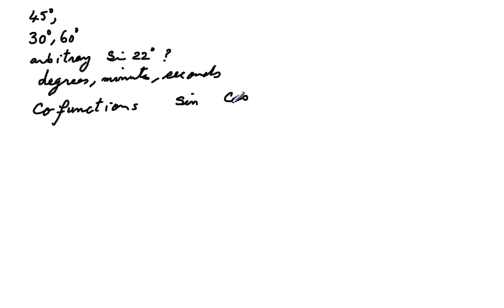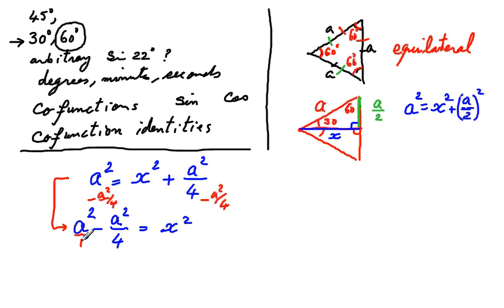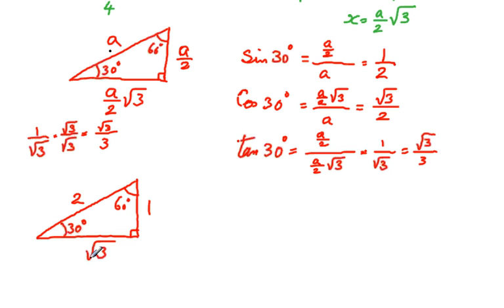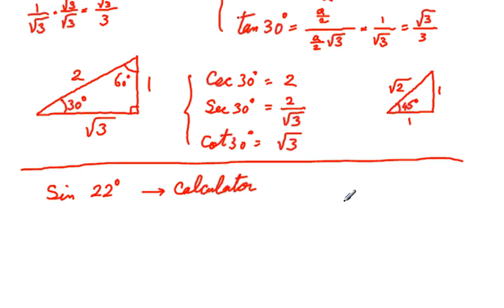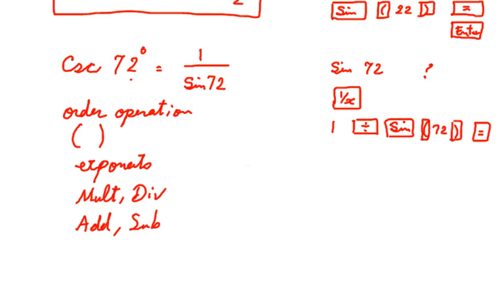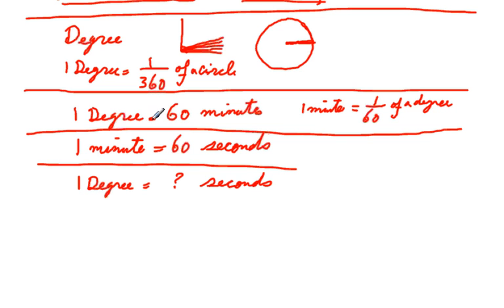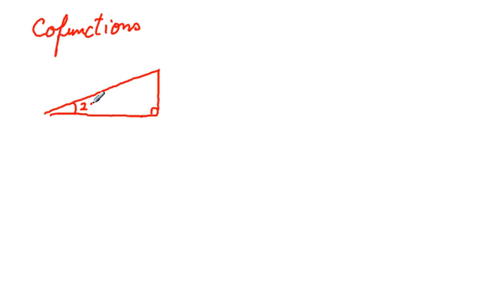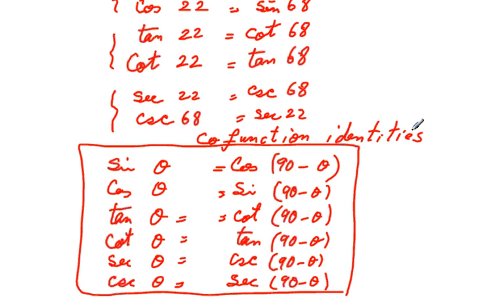Precalculus II, Lecture 7, Identities: Reciprocal and Co-Function, Angles: 30/45/60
Reciprocal identities, cofunction identities, trig function values of famous angles (30,45,60 degrees)

fn= TrigLec02